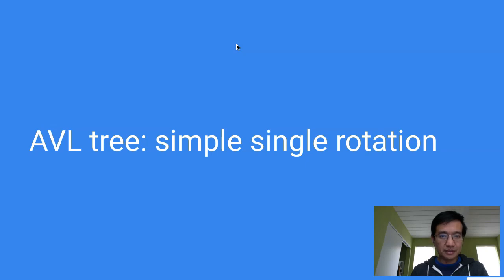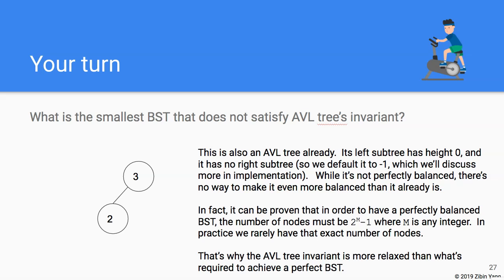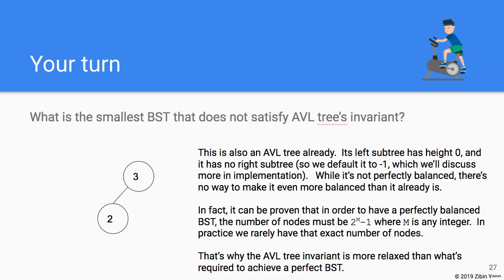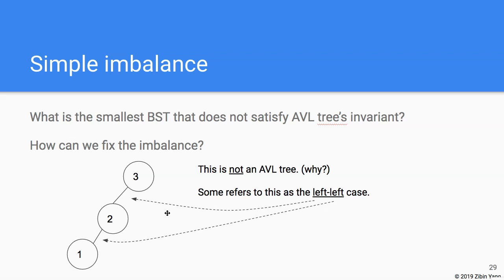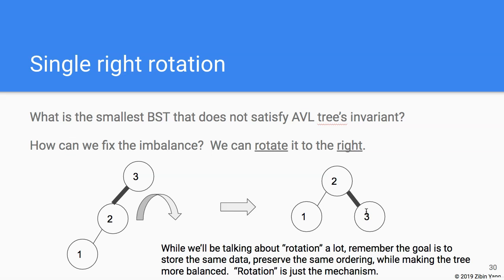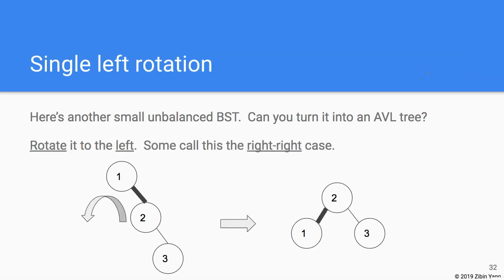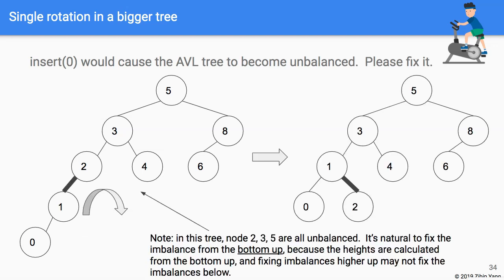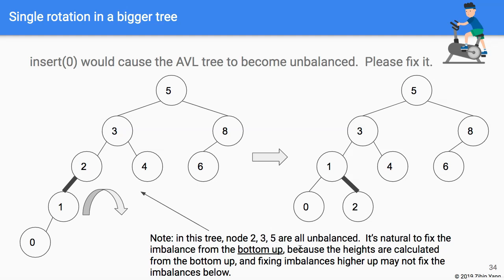CS3C, Week 5, AVL tree simple single rotation